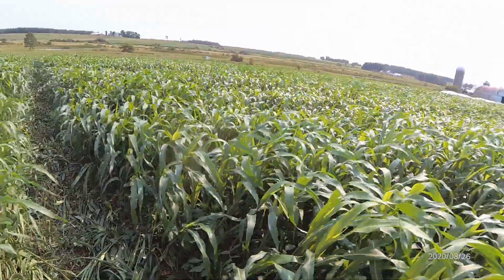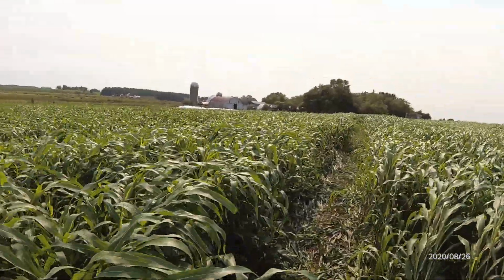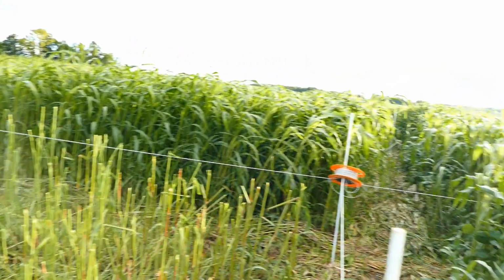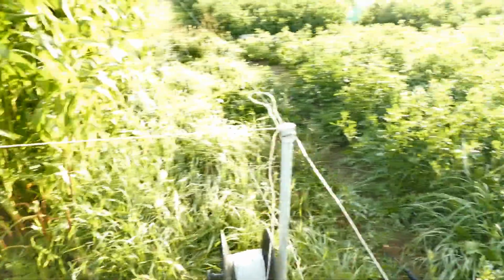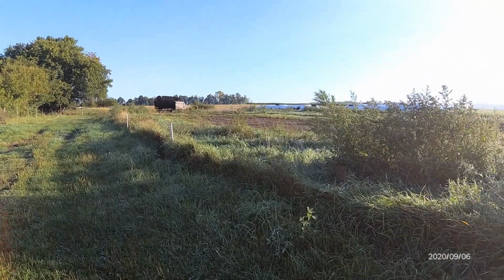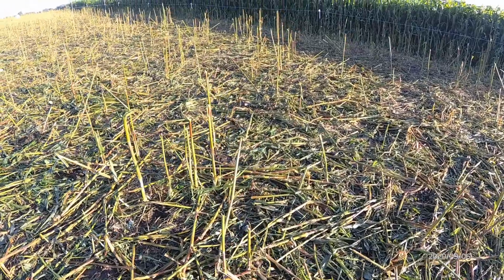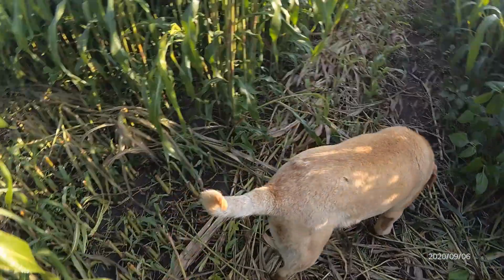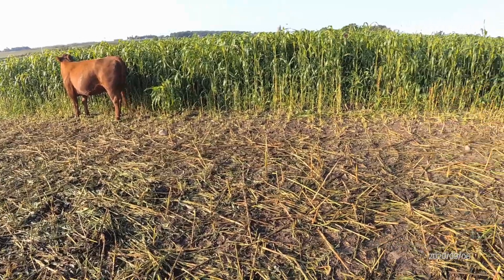Minnesota Grass Fed Beef: Grazing BMR Sorghum Sudan, Cow Pea, Sun Hemp Mix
Warm Season annuals augment perennial grass/legume pastures for quality late summer/early fall grazing. Segmenting pasture into small blocks with portable electric fencing is key to efficient grazing.
This field was planted July 12, 2020 and grazing began the third week of August 2020. Mix consisted of 20 pounds per acre (ppa) BMR sorghum sudan,  3 ppa Japanese millet, 18 ppa iron and clay cow peas, and 3 ppa sun hemp. All but the cow peas were pre-mixed and metered from the legume box on  a Haybuster 107 drill. Cow peas alone (with some screened sawdust) were run thru rear grain box.